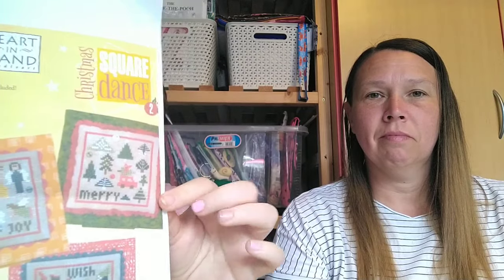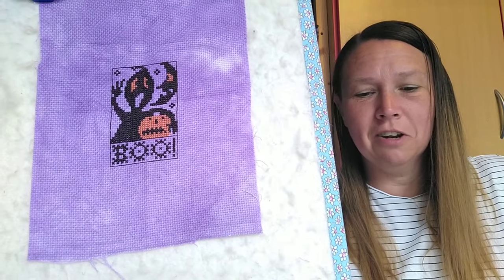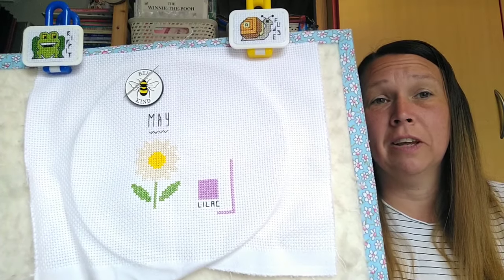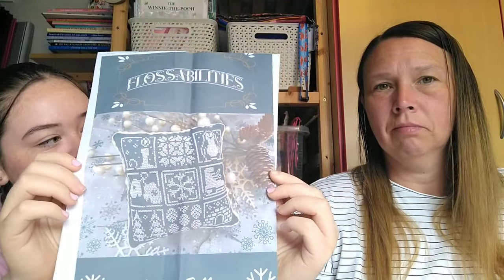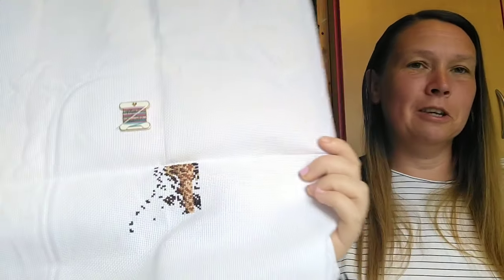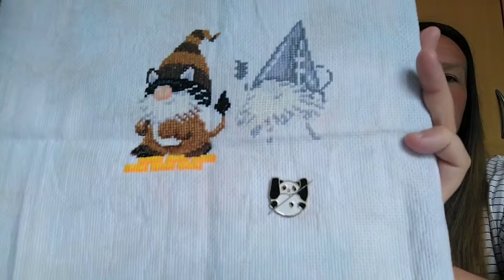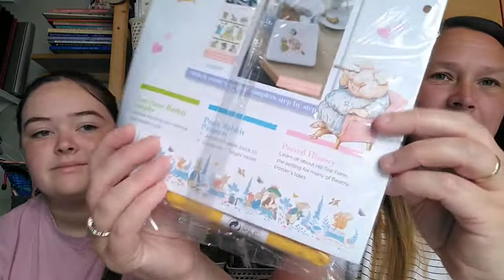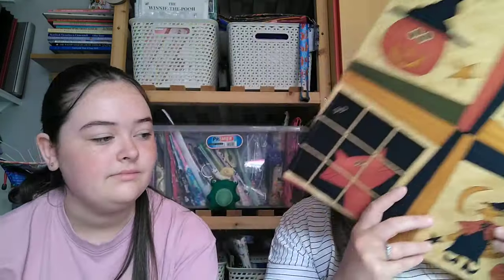Flosstube #28 - The needles have been working overtime !!!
stitching  kayla on Instagram

 ( please join us on this sal and show us your progress using the hashtag on Instagram)

( Please join us and Maggie from @home.on.the.ridge (Instagram) and stitch on any of the Mouse designs from The Tiny modernist series and show us your progress using the hashtag on Instagram )

Galliana designs including house of Christmas can be found through this link

Lorans projects worked on:-
* Winter Pillow by Flossabilities
* May Calendar sal by Emma Congdon
* Crackers about cheese by Bothy threads
* Happy Hedgieween by azfamilyzoo
* Christmas square dance by Heart in hand
* Bees by Pinker n punkin blogspot

Kayla's projects worked on:-
* Merry sweet squared by azfamilyzoo
* Gnomes of oz by Sodastitch
* Halloweenies by The prairie schooler
* Arctic animal sal by The Frosted Pumpkin Stitchery
* Peter Rabbit spring sampler by Hachette
* On the beach by Little loops Stitching
* African sunset by Anchor
* Piggin Cross stitch by Collectible world studios
* Smell my feet by La-d-da

Flosstubers mentioned:-

Pauline
sew be bags

Sophie
The stitchy Ferret

Sophie
Turtle bay stitches

Michelle
Stitchmania stash

Sami
The old barn stitching company

Caroline
Haystack stitching

Galliana cross stitch designs can be found here

Soda stitch

Just crossing stitches project bags